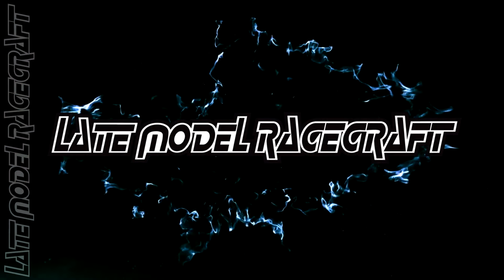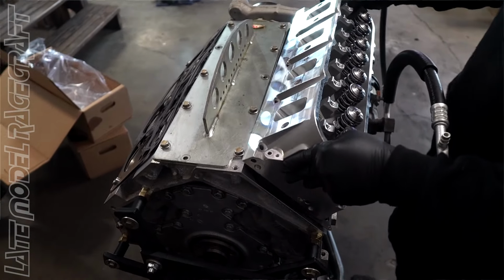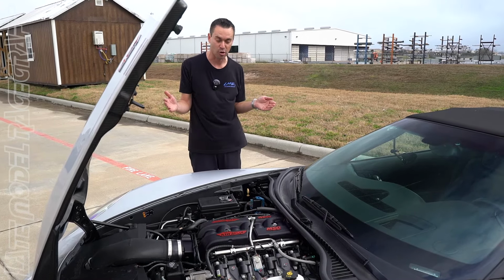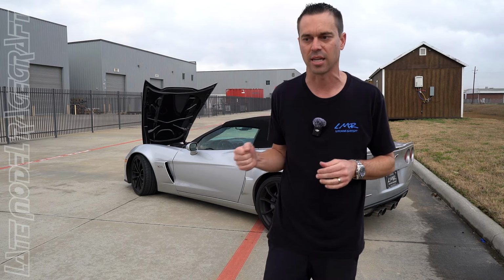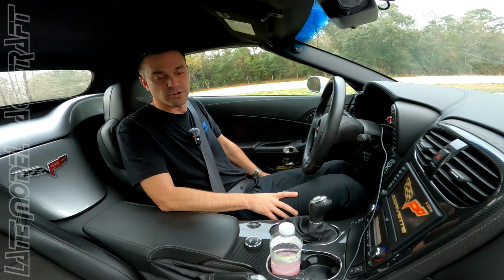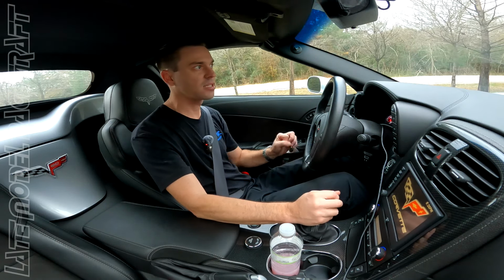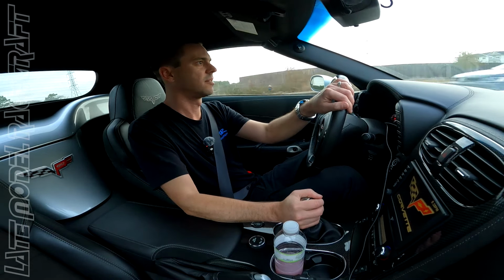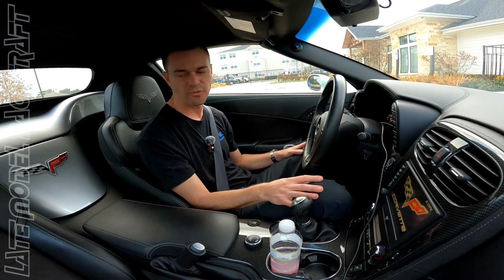2013 Corvette C6 Z06 Convertible – 700HP Beast Unleashed!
Description:
This rare 2013 C6 Z06 Convertible came to us at Late Model Racecraft bone stock with just 16,000 miles, and we transformed it into a 700-horsepower monster! 💪🔥

🔧 Build Details:
✅ CNC-Ported Cylinder Heads (LME)
✅ Custom Grind Camshaft
✅ Upgraded Valve Guides for LS7 Reliability
✅ MSD Intake Manifold & Halltech Cold Air Intake
✅ American Racing Headers with X-Pipe
✅ 10% Underdrive ATI Balancer
✅ Dual Mode Exhaust – Silent or Roaring on Demand
✅ Monster Clutch for Smooth & Strong Shifts

With 600 RWHP, this lightweight LS7-powered Z06 is an absolute thrill to drive. Watch as we test it out on the street, discuss the power-to-weight advantage, and explain why the C6 Z06 is still one of our favorite platforms.